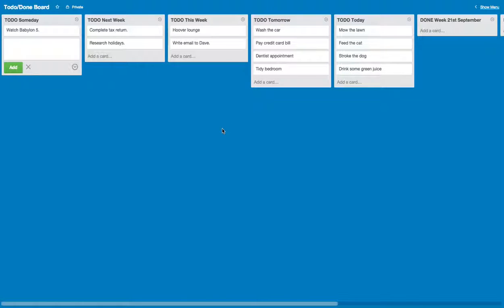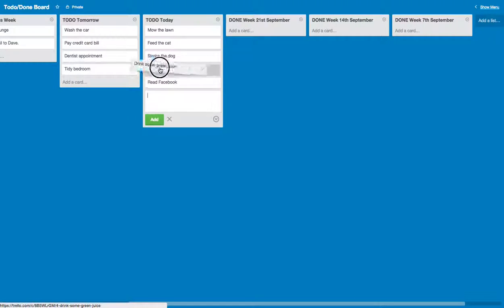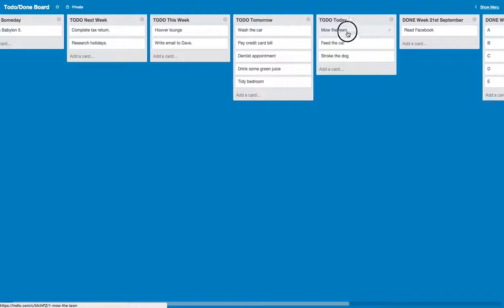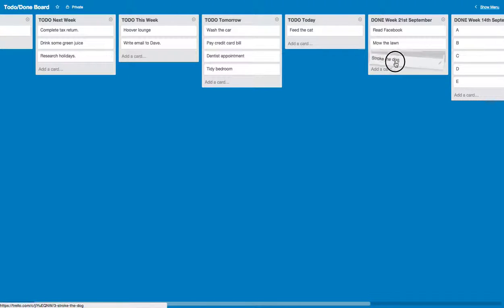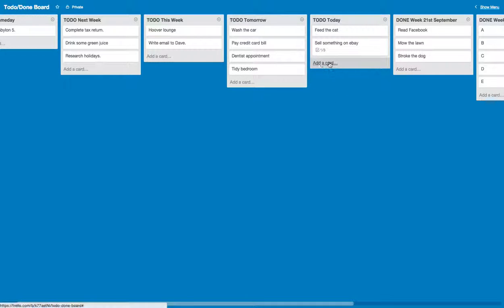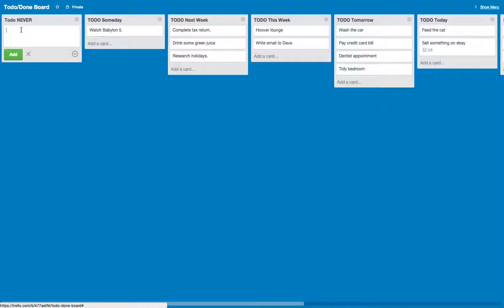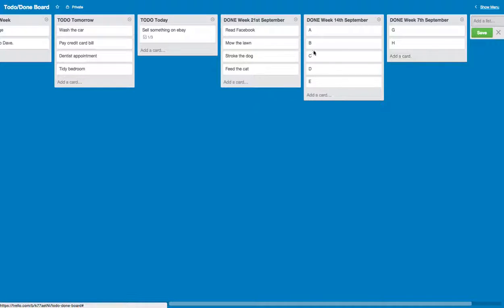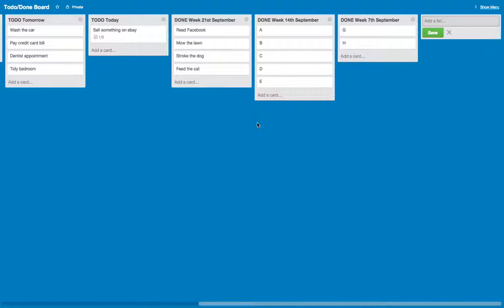Todo/Done List using Trello.com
Most people use Todo lists of some kind or another, but do you also keep a Done list or some other type of record of what you have done? I've been tracking Todo/Done stuff with an online tool (trello.com) for the past 24 weeks and it's helped with all kinds of things - productivity, mood, stress levels, motivation, prioritising, memory. This video is intended to briefly show how I'm using Trello (which is a completely free online tool hosted at trello.com).